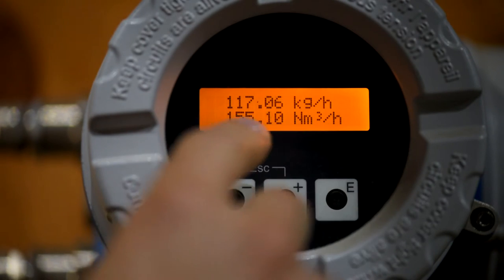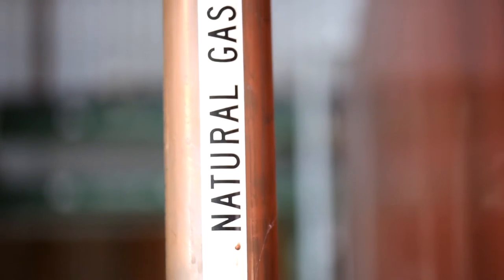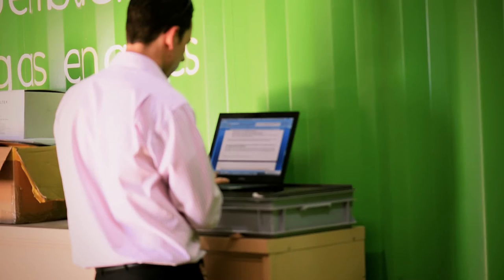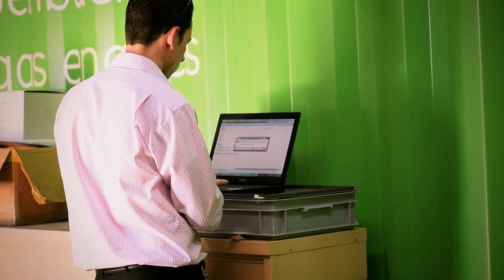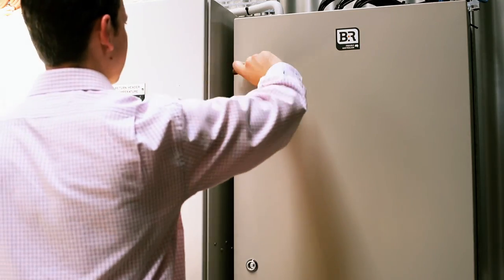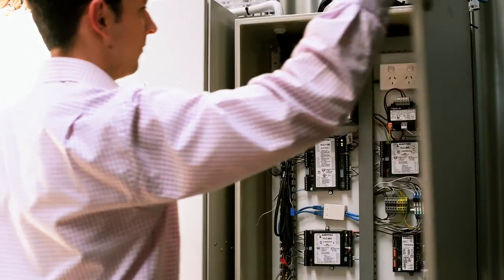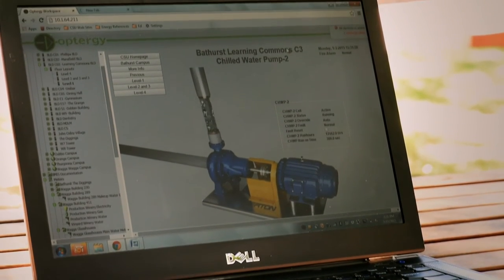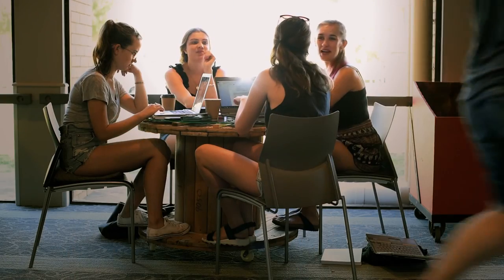Charles Sturt University - Energy Productivity in Action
We helped Charles Sturt University in Bathurst achieve an 18% energy reduction, saving nearly half a million dollars annually.

Take action to slash your energy costs too.